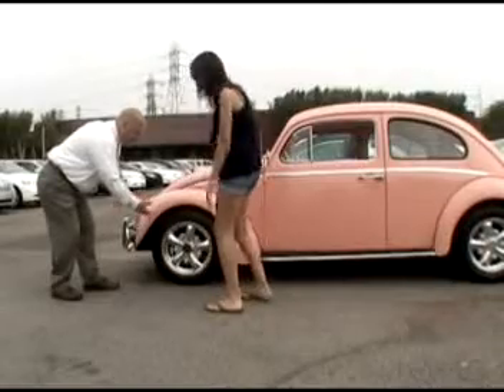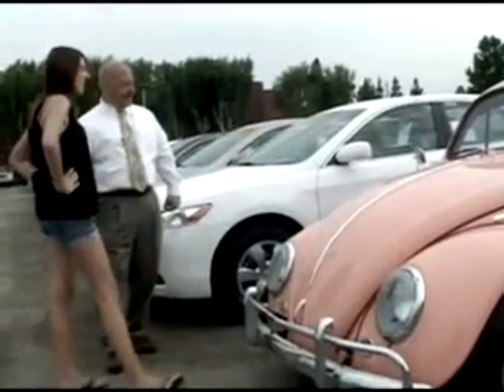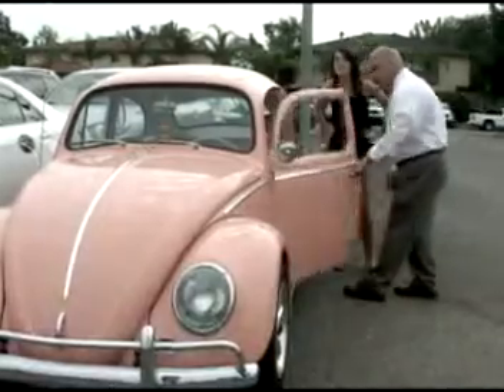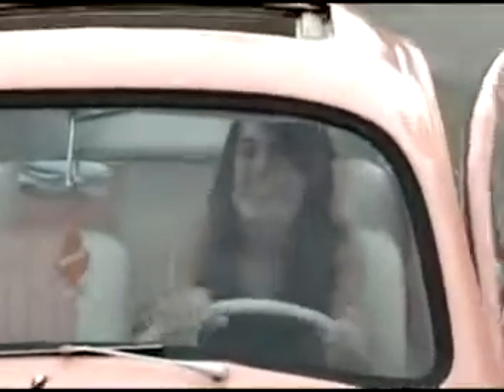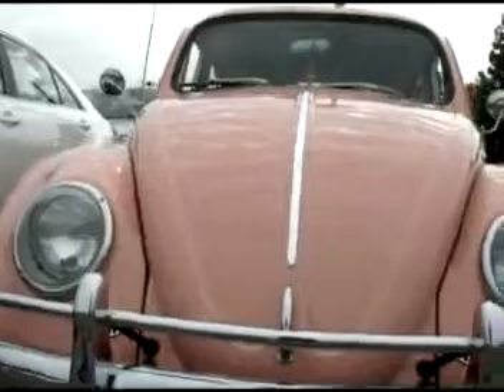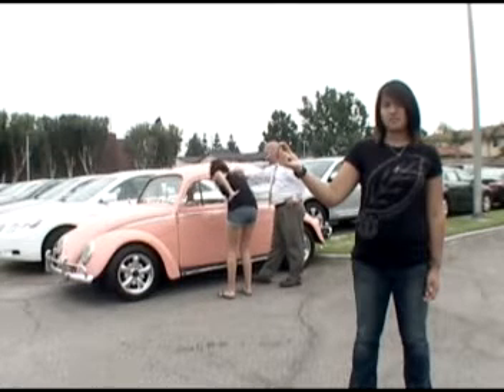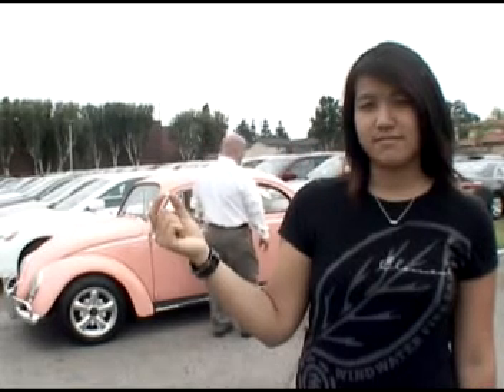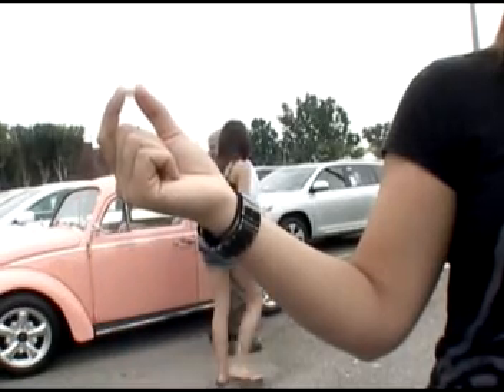Pearls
Focus conference summer 2008